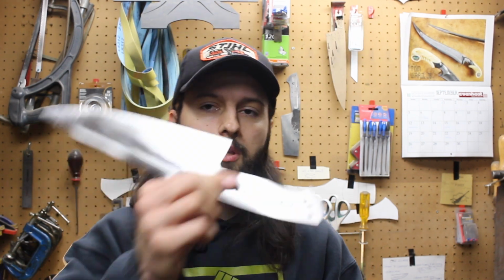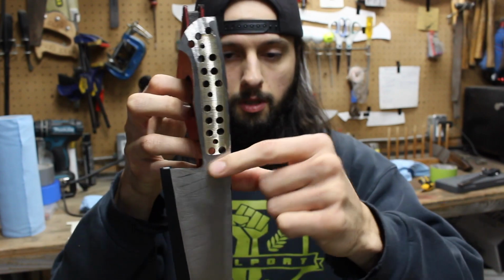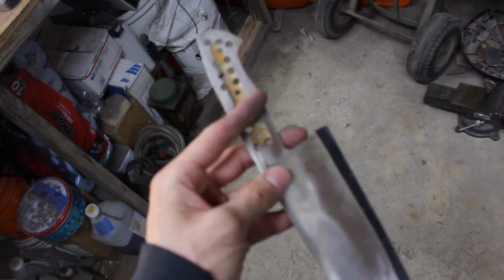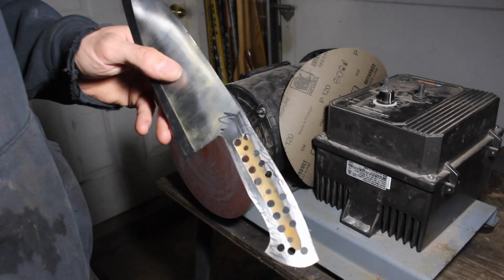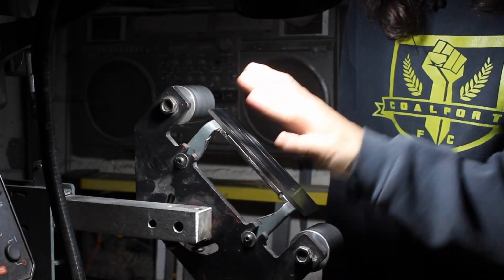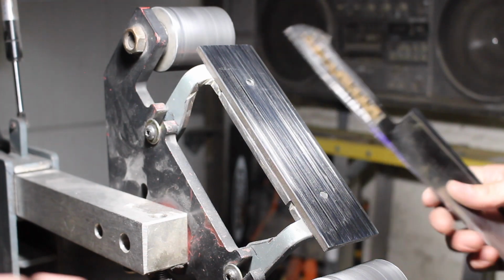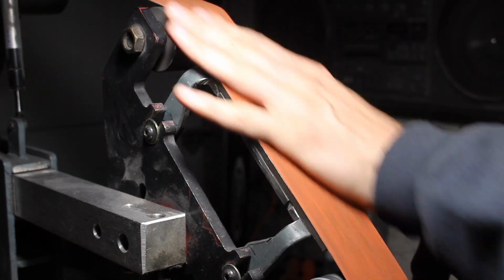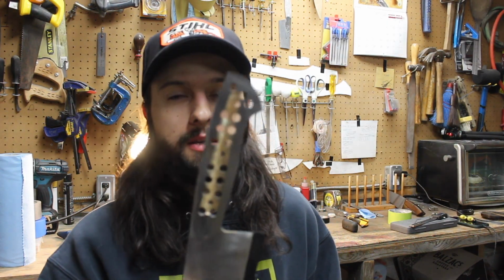How I Taper My Tangs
A little insight as to how I like to taper my tangs. Full disclosure, I like to use the disc method as it's a lot more consistent than my belt grinder. Although good results can be achieved using both with a little bit of practice and patience.

The end goal of this video is to show you that there is multiple work arounds and ways to complete one task. Try a few different things and find what you're most comfortable doing.